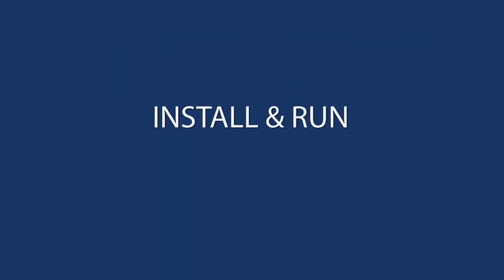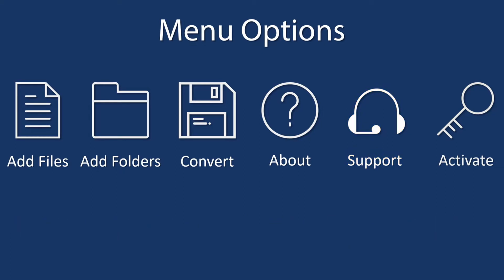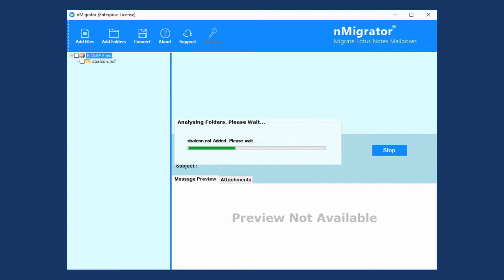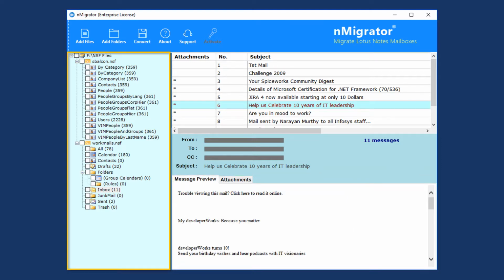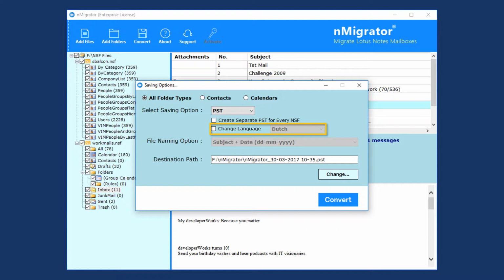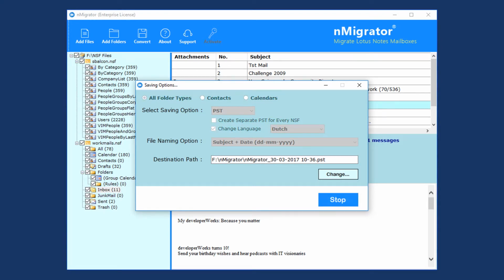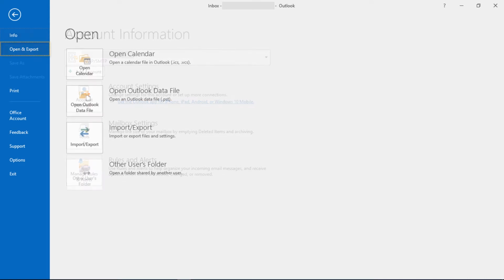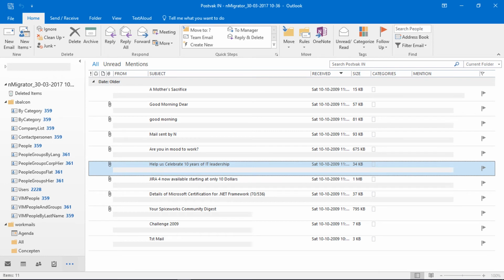How to Convert Lotus Notes NSF to Outlook PST - Lotus Notes to Outlook Migration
NSF to PST converter tool to learn How to Migrate Lotus Notes files (.nsf) to Outlook (.pst) files. lotus notes to outlook conveter software free evaluation version is also available, Try nMigrator.